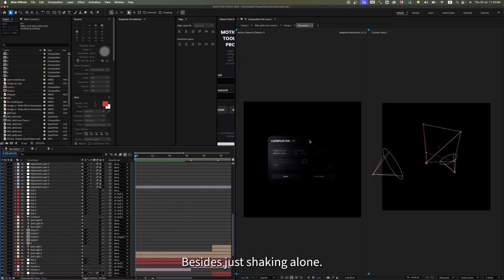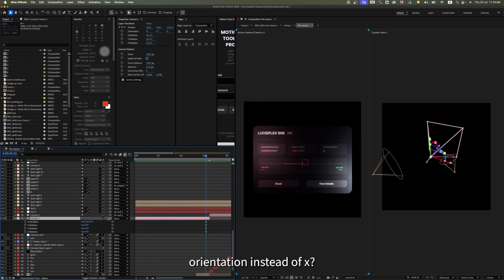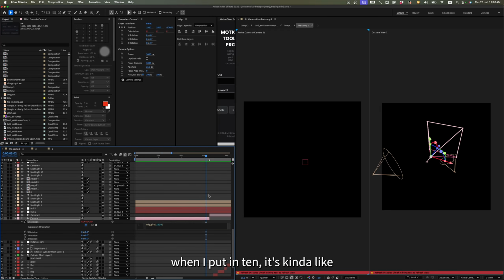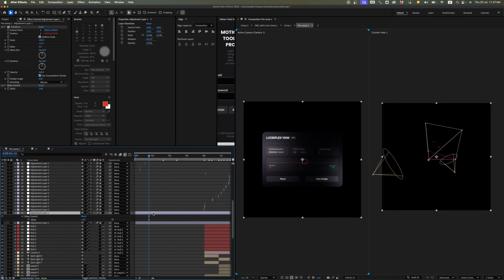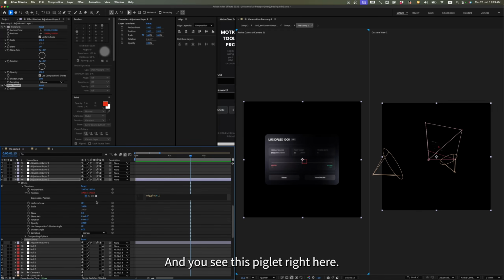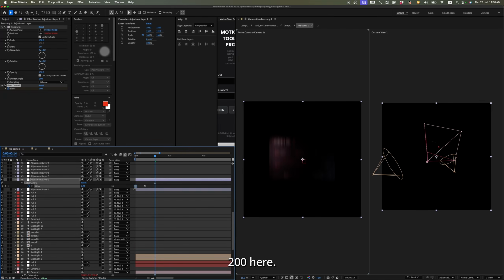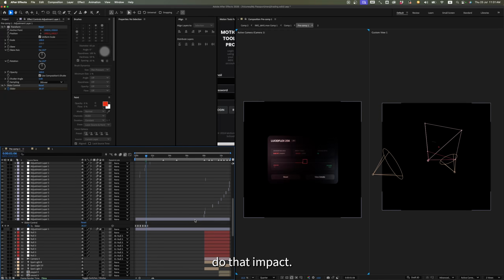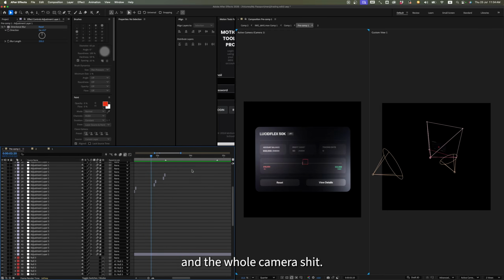Trading edit part 2 (Shakes)